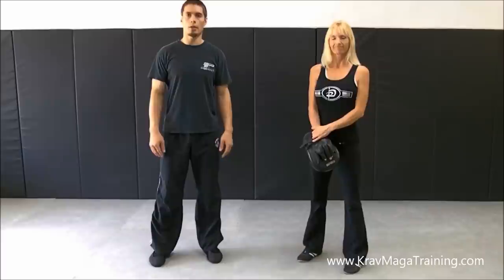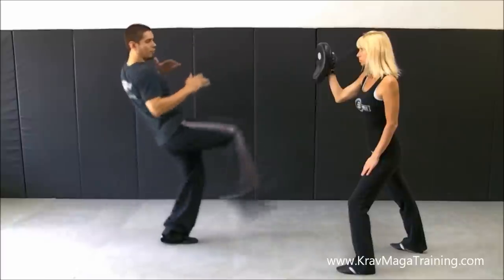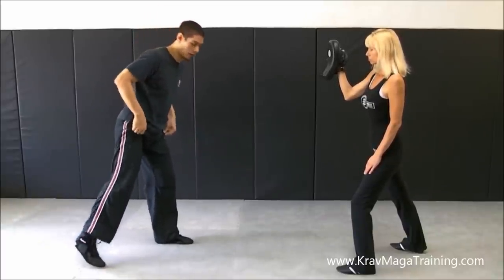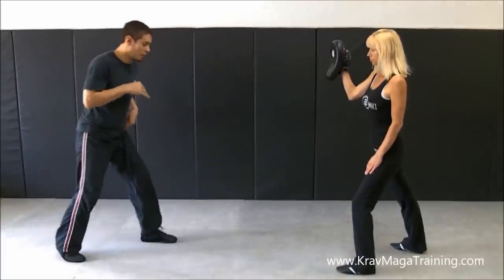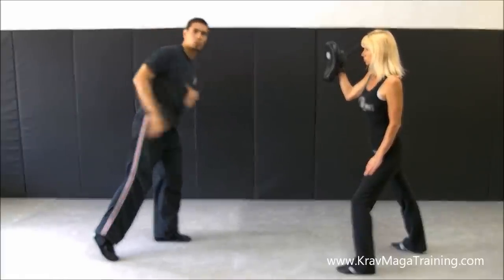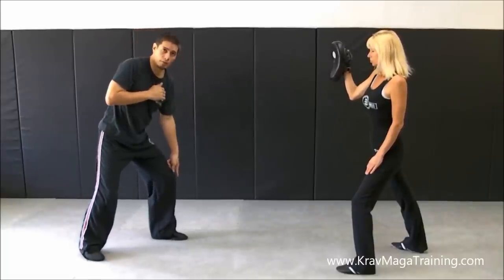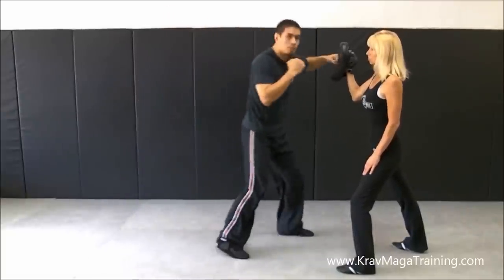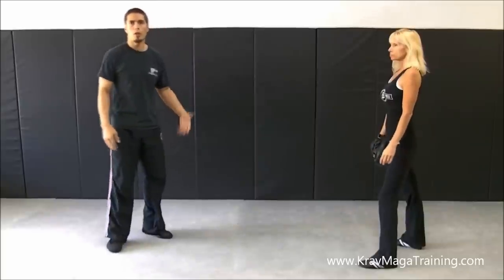Krav Maga - Superman Punch (How to Perform and Why)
The "Superman" Punch is not part of the Krav Maga curriculum but we do teach it in our Fight classes because it's a useful technique to use in sparring.

This video teaches you how to perform the Superman Punch and the common mistakes to avoid.  It also will show you how to set it up and when to use it during sparring.

Transcript:

"Hi, this is Randall and Glenda with KravMagaTraining.com and in this video I'm going to teach the Superman Punch.  The Superman Punch isn't a required technique in the Krav Maga curriculum, as far as I know, or at least, not as of this date that we're recording this video. However, I do teach this particular technique, as one of many techniques, in our fight class because we're all about, I don't care where it comes from, whether it's a Krav Maga technique or not, if it works we use it. And I've had several of my students ask me to make a video on this so that way they can practice it on their own and make sure that they are doing it correctly.

All right. This is what the Superman Punch is if you haven't learn this before. The scenario is that I'm far enough away that I'm at more of a kicking range like this. Not a punching range. So the nice thing about the Superman Punch is I can close this gap and still hit the person. And it works really well off of throwing a kick to fake the person out. So, maybe I'm throwing a front kick to the groin, a front kick to the stomach, maybe a low kick here. When I catch people trying to grab my leg. They bring their hands down to block and try to grab my leg, that's the best time to Superman Punch them because you can come over the top, punch them in the face while their hands are down. Anyways. That's how you would actually use it and apply it.

Now let me actually cover the technique now. So this is how it works is I'm going to take my back leg and I'm going to pick it up. I can pick it straight up like this to make the guy think I'm doing a front kick. Or I can bring it off to the side to make the guy think I'm going to do more of a round kick. It doesn't really matter. If the person sees that leg, I see them dropping their hand down to protect against that, that's when, that's how we set them up. So like this. As I'm doing that, I'm going to keep this knee bent. My base knee bent like this so it's in a position that I can jump off it. As this knee comes up, I'm using the momentum of that knee raise to push off of this foot and skip in. Now when I'm jumping off of my left foot notice I'm landing on my left foot. So it's a hop. A hop being the definition of you jump off of one foot, you land on the same foot.

Now, as I'm doing that my torso's going to lean forward slightly and I'm going to throw a cross with my right hand. Like this. The timing being when this foot lands on the ground that's when you should be making impact on the pad here. As I'm doing that, oftentimes as your arm is extending out the other leg will naturally kick back a little bit to counterbalance. The more you lean forward the more you will probably feel your leg counterbalance out. Like this..."

"Adapt what is useful, reject what is useless, and add what is specifically your own." - Bruce Lee

Krav Maga Worldwide Official Training Center - Self Defense * Fighting * Fitness - Pompano Beach, FL (South Florida).